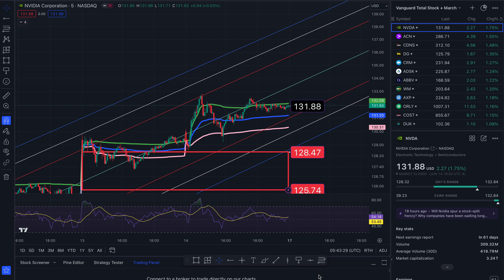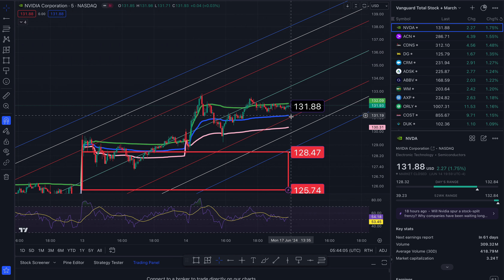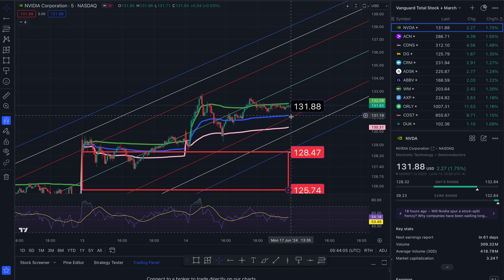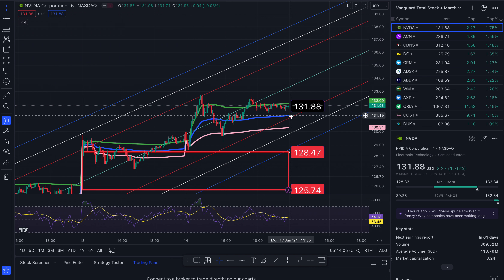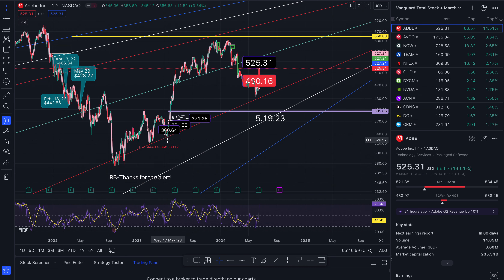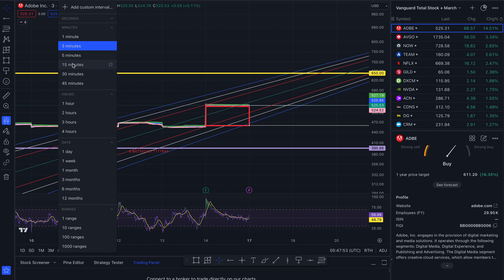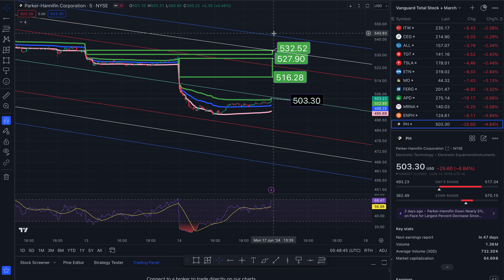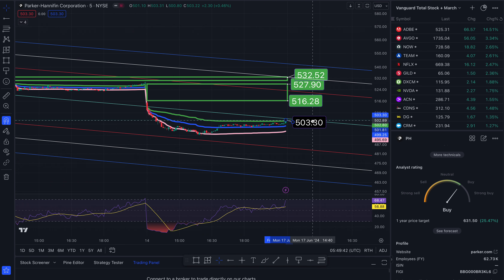$131.88 NVDA | $525.31 ADBE | $503.30 PH | Price Targets For Tuesday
Targets For Thursday